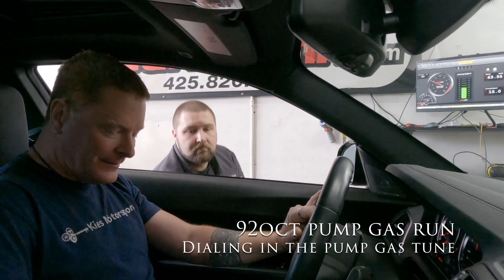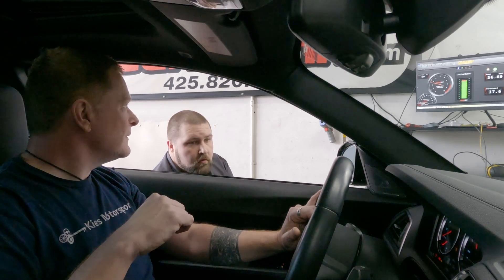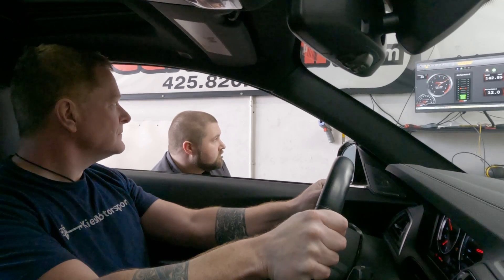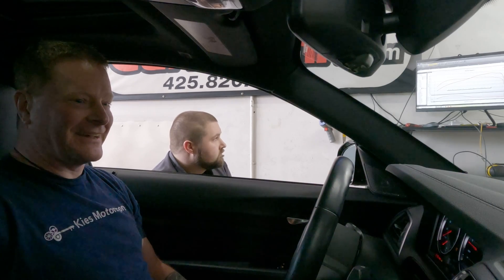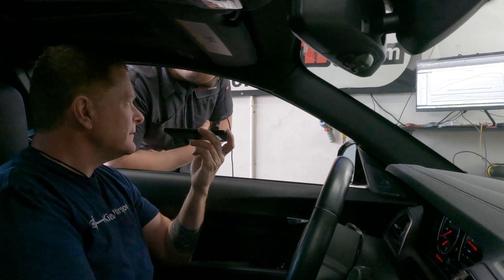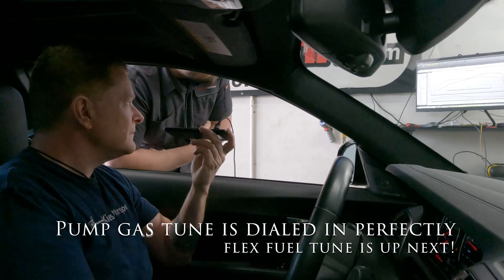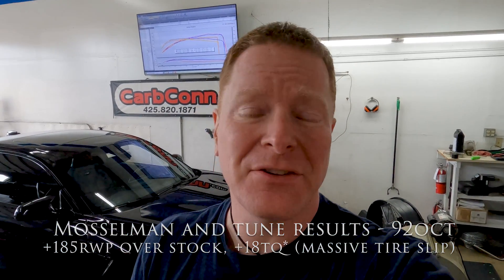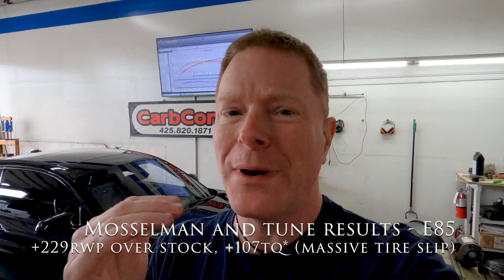Mosselman big turbos for the BMW S55 motor - INITIAL dyno tuning and results, more to come!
Howdy all!

Now that the @MosselmanTV turbos are installed, it was time to get serious about dialing in the tune!  Cary Jordan is one of, if not the best in the business when it comes to BMW tuning so is my first choice every time.  He completely crushed it with my previous N55 tune, and had zero doubt he would do so again with the S55 and these new turbos.

Make sure to check out the install video I did for these turbos, but it was time to see real results, and Mosselman and Cary just killed it!

I want to call out VERY clearly on these results is that these are initial, and still have a lot of room to improve.  RWP and torque are all lower than they will be either due to massive wheel slip on the dyno and/or the HPFP struggling with E85.

Don't take these results as final, but just interim numbers as I work through the build, improved fueling and a different dyno next time for more accurate results.

Regardless.. I am really pleased, this change is huge, and these turbos are GREAT!

Stock:
3/11/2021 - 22rpd in Renton, WA
RWP averaged SAE corrected - 403
Torque average SAE corrected - 466.85lbs

3/17/22 - Custom S2 Mosselman turbos with pump/flex fuel tune from Cary Jordan, on a Dynojet at CarbConn in Kirkland WA
92 octane RWP averaged STD corrected - 588.12
92 octane Torque average STD corrected - 484.09lbs* (serious tire slip throughout)

E85 RWP averaged STD corrected - 632.35
E85 Torque average STD corrected - 573.78lbs* (still tire slip)

Make sure to check out @MosselmanTV , @KiesMotorsports , BimtechPNW and Carbconn for all the folks that helped to make this happen!